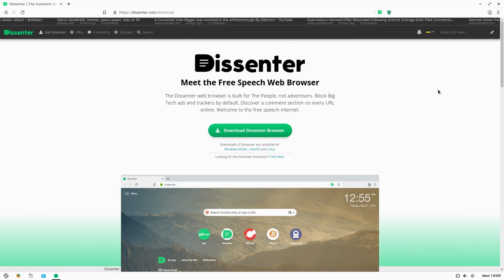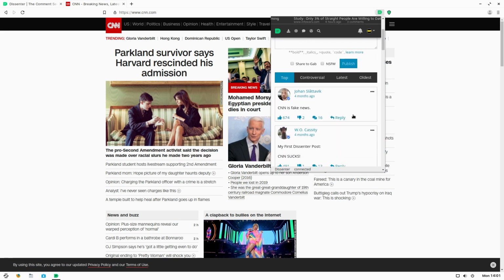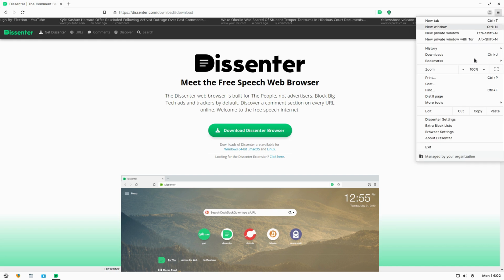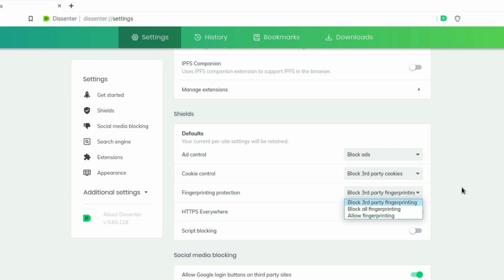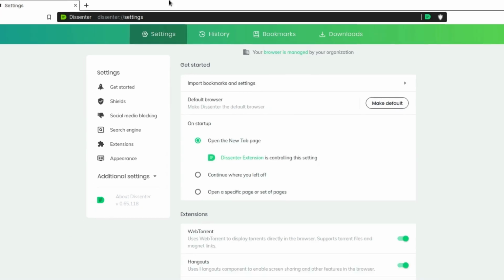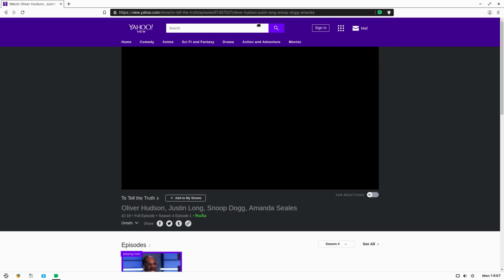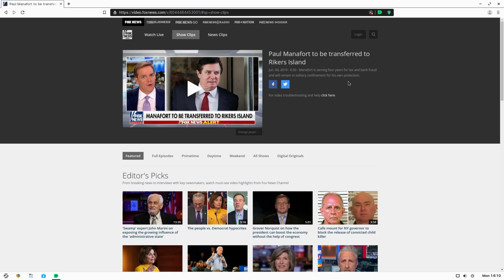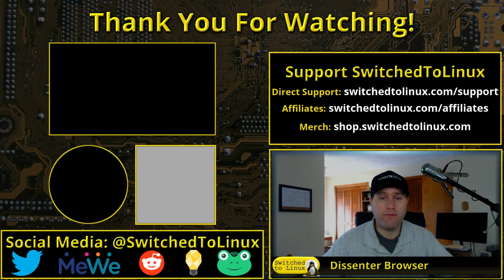Dissenter Web Browser for Free Speech by Gab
Gab released a fork of the Brave browser to integrate their free speech plugin. Today we will have a quick look at this browser.

Support Switched to Linux!
🐸 Gab: @switchedtolinux
💡 Minds: @switchedtolinux
MeWe: /p/switchedtolinux